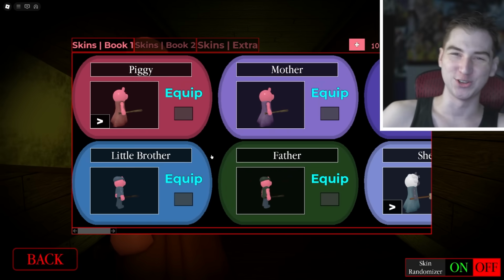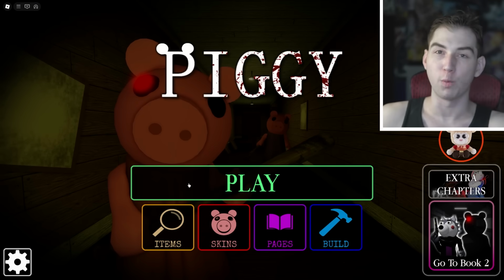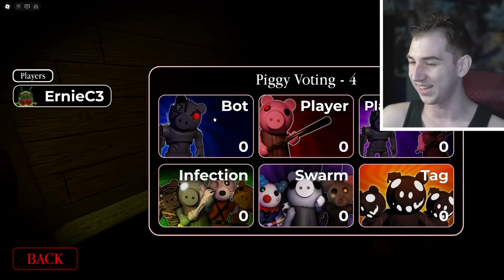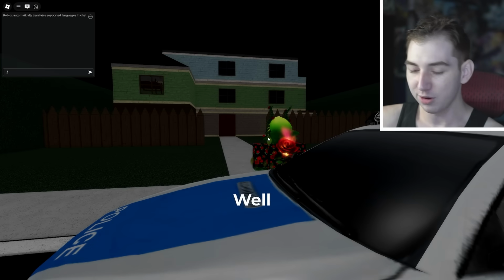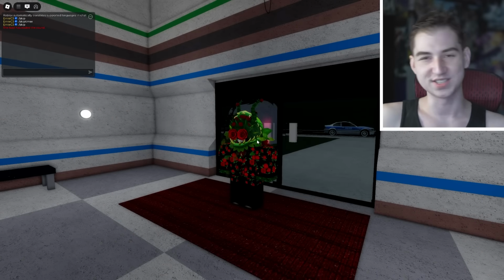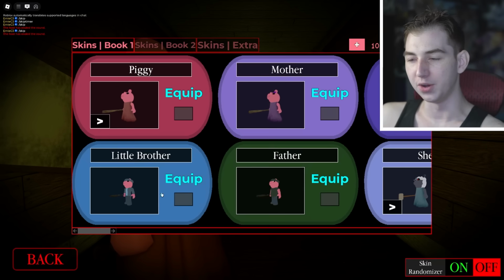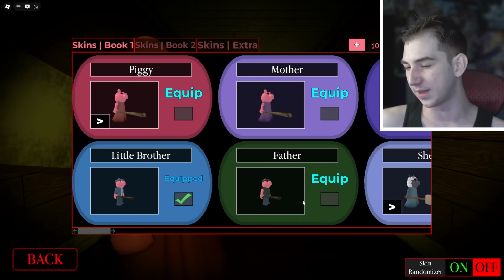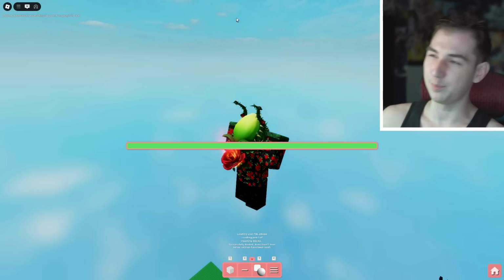NEW PIGGY LITTLE BROTHER & FATHER SKIN REMODEL SHOWCASE (New Update Showcase)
Roblox Piggy New Update